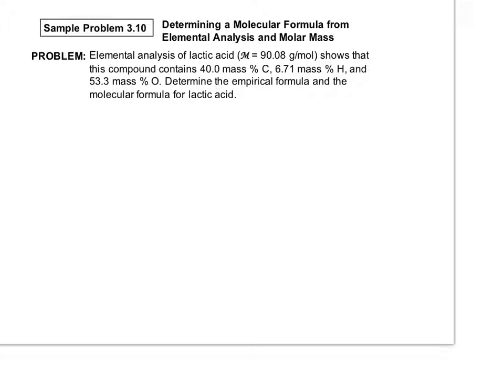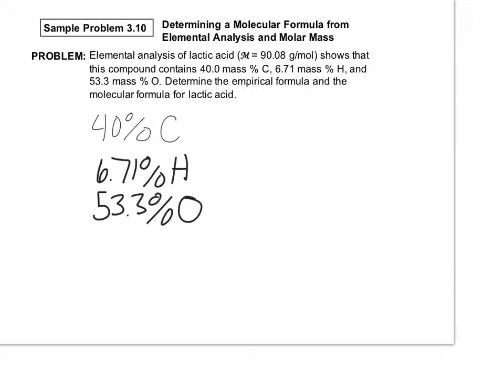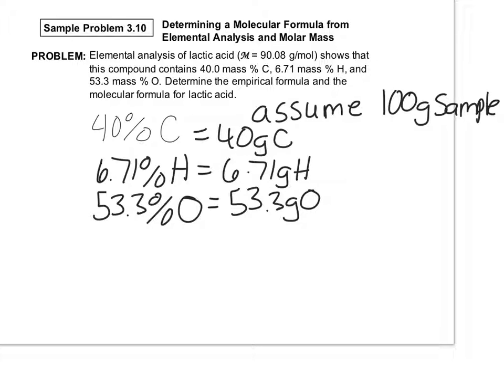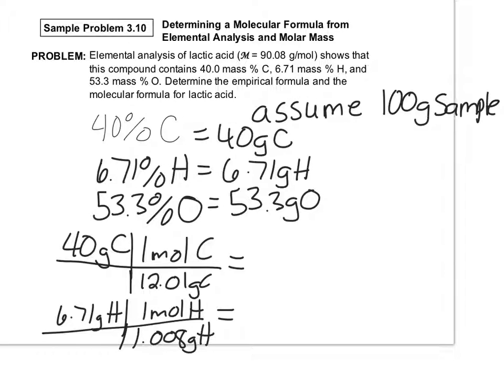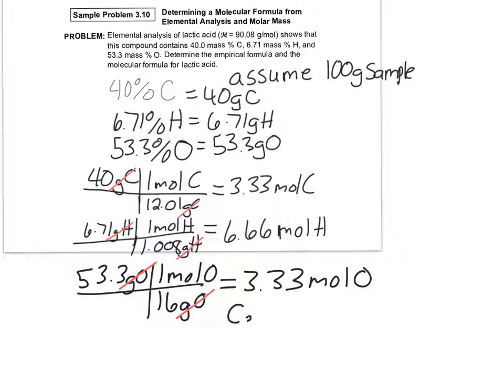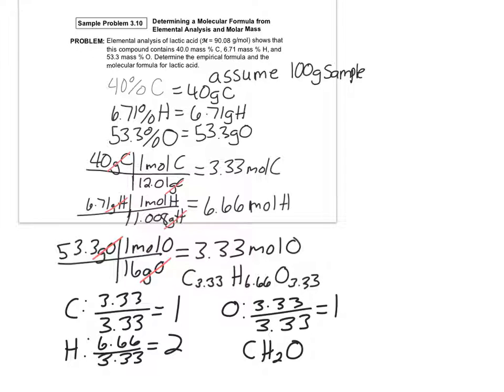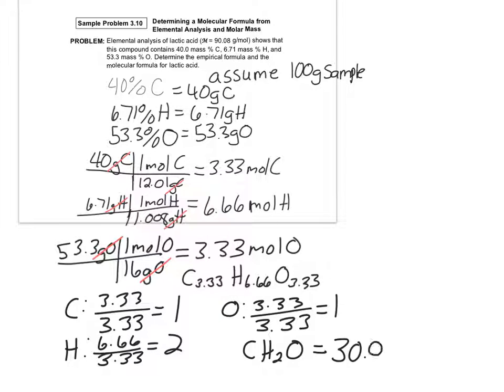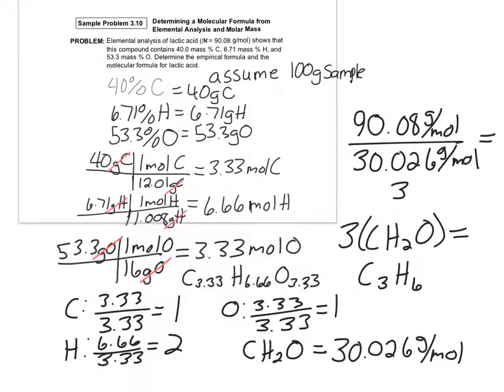Chapter3 10 SampleProblem